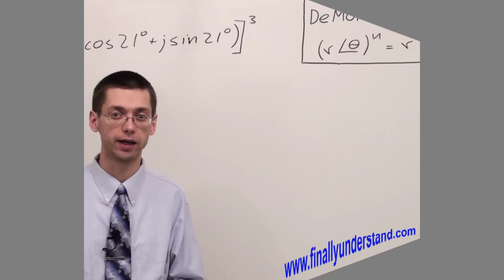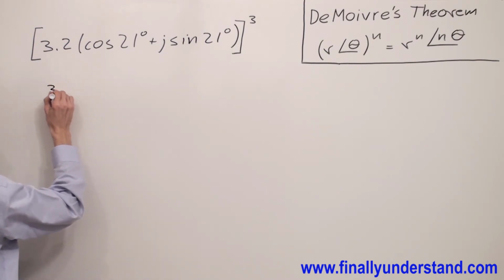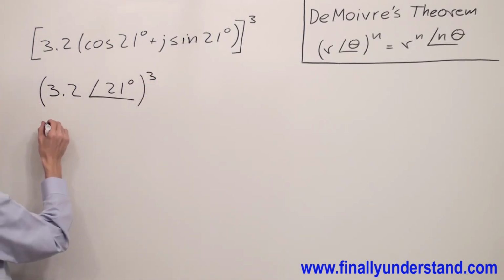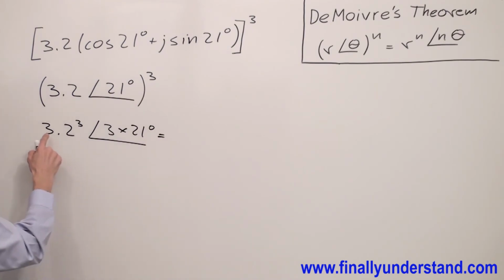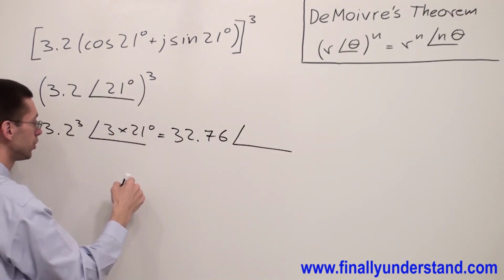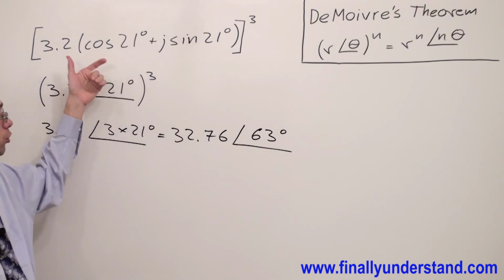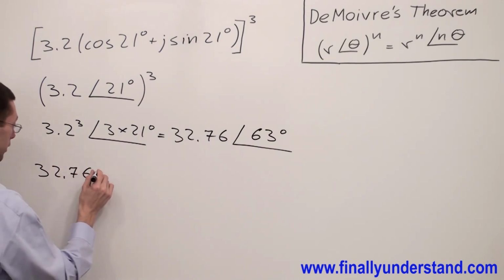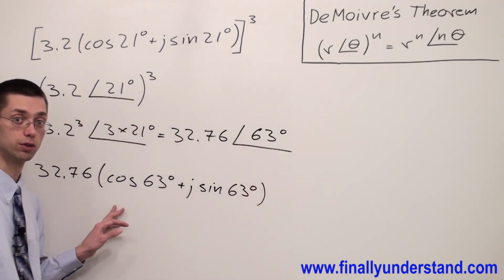Applying De Moivre’s Theorem to Powers and Roots of Complex Numbers 79